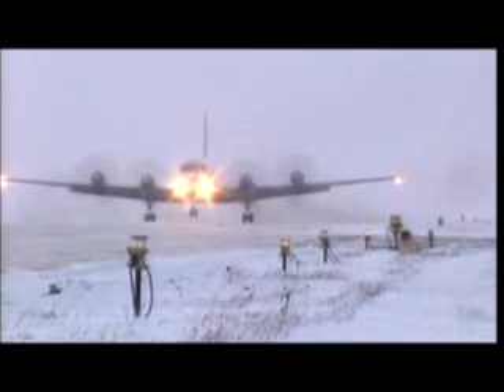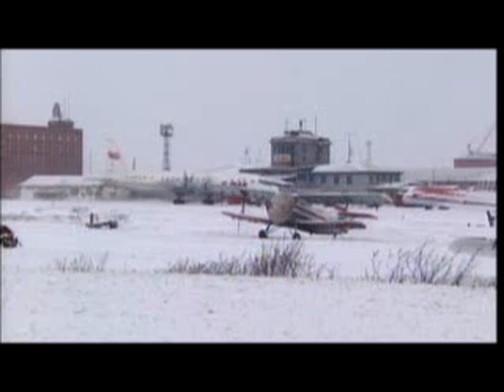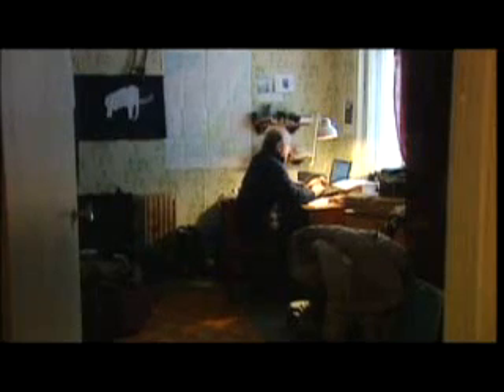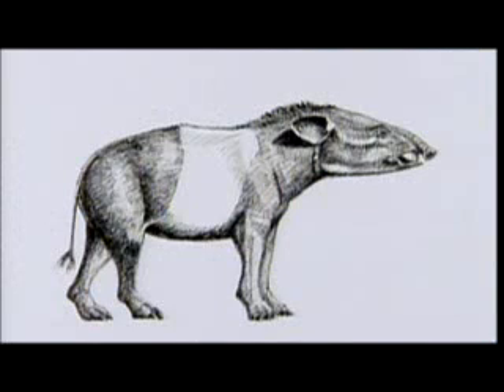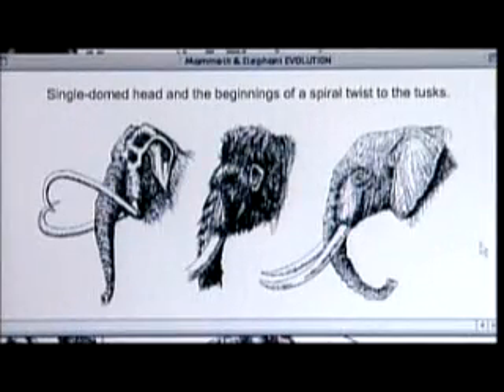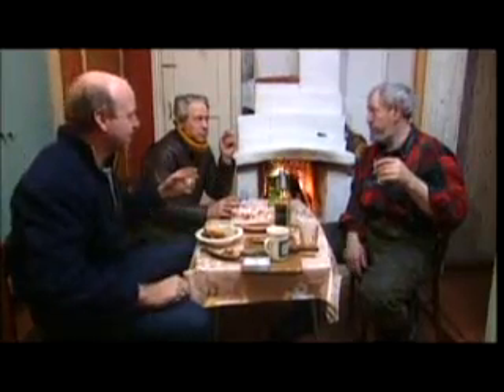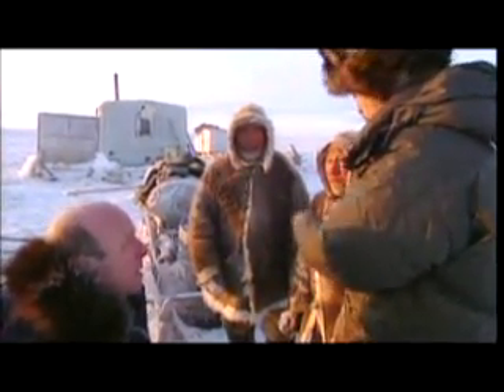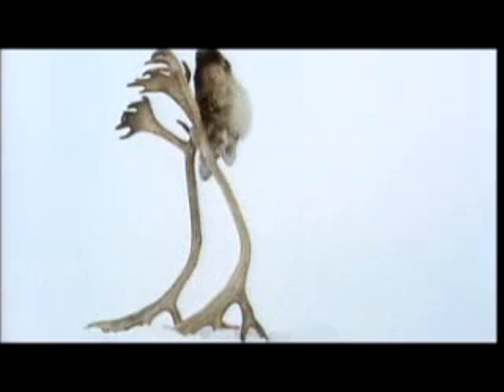Raising the Mammoth pt. 1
THE SCENE is a frigid, windswept corner of Siberia, where scientists labor
to free a creature trapped in the ice 20,000 years ago.

Raising the Mammoth is a documentary about locating a huge, prehistoric,
ivory-tusks-poking-out-of-the-permafrost woolly mammoth. Later comes the really hard part of the expedition -
lifting the mammoth by helicopter to a place where researchers will spend years studying it.